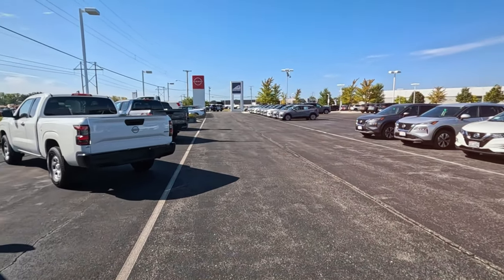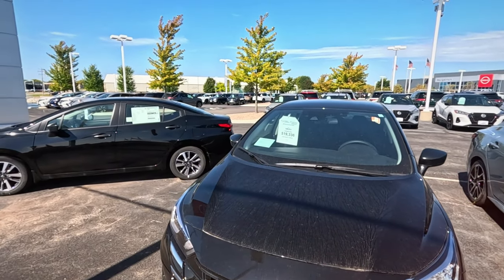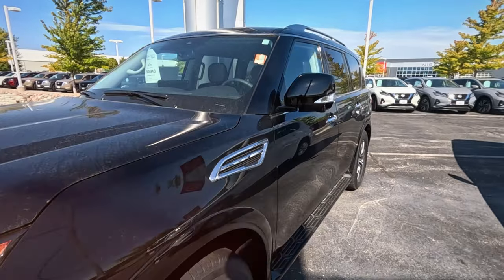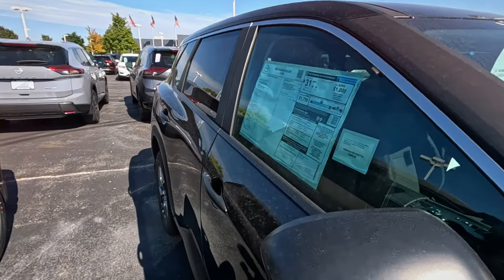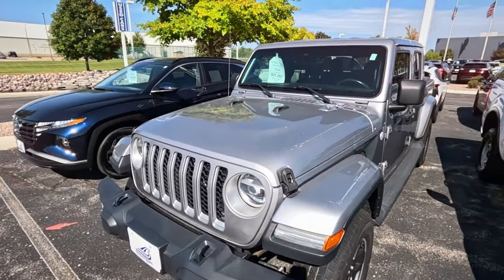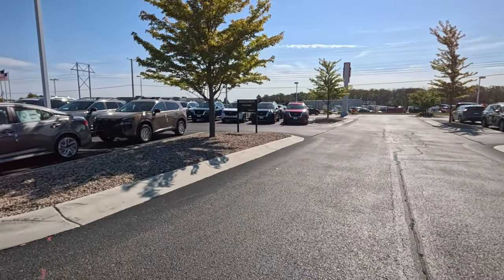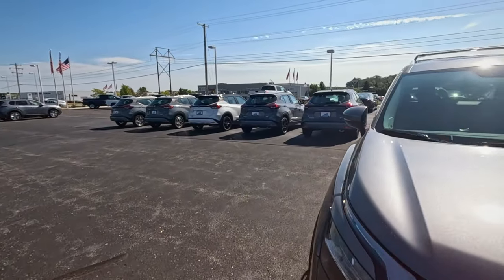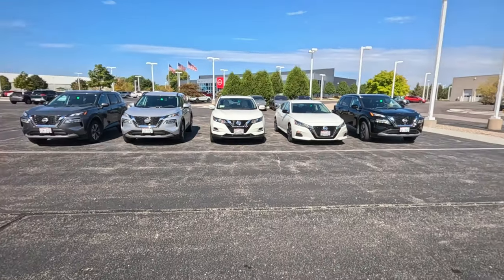Full lot at Nissan in Appleton, WI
With Nissan profits dropping the Nissan dealers have a lot of work to do. The lots are full and not much room for the new model year. watch for some real deals.